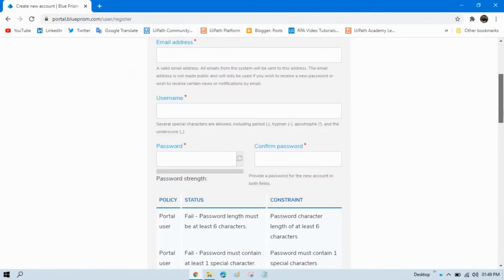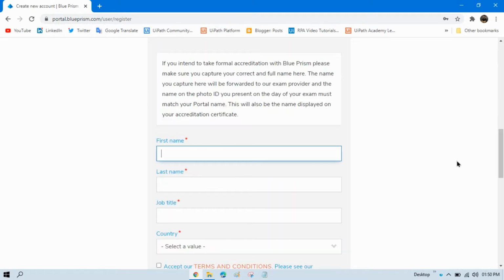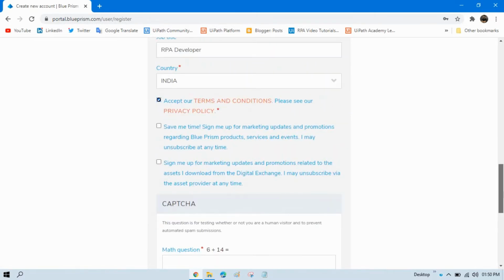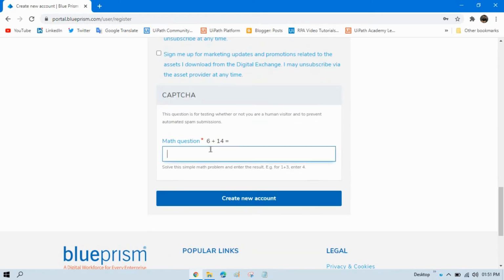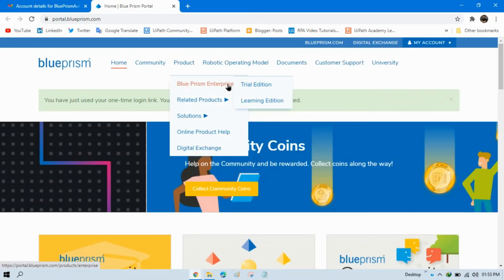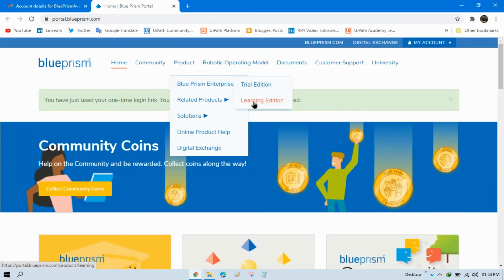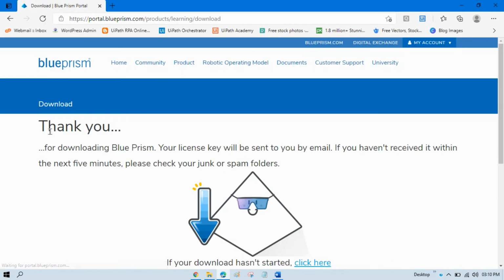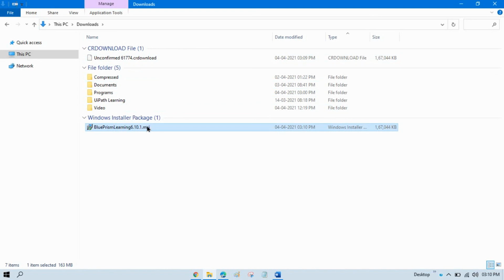5. How to Download Blue Prism Learning Edition | Free Version Step by Step (ASDEV01)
In this video, you will learn how to download the Blue Prism Learning Edition (free version).
This video explains the official way to get the Learning Edition, which is used for practice and hands-on learning before working on real automation projects in SS&C Blue Prism.

🔍 What you will learn in this video:
• What is Blue Prism Learning Edition
• Difference between Learning Edition and Enterprise version
• Where to download the Blue Prism Learning Edition
• Account and registration requirements
• Important points to remember before downloading
• Common issues users face while downloading and how to avoid them